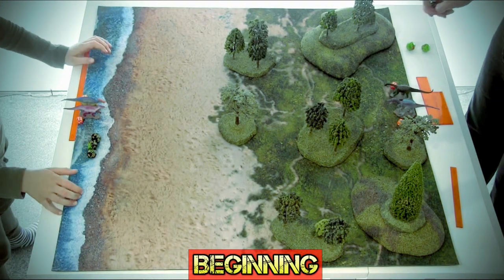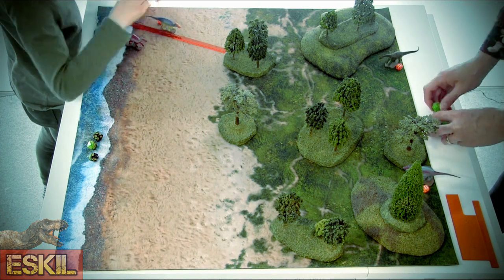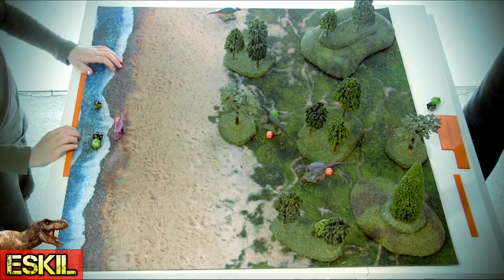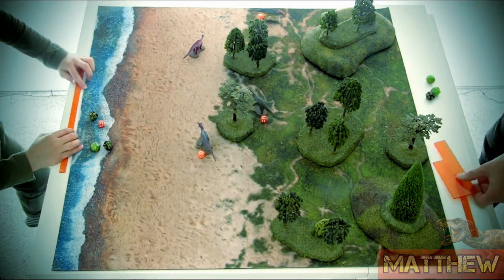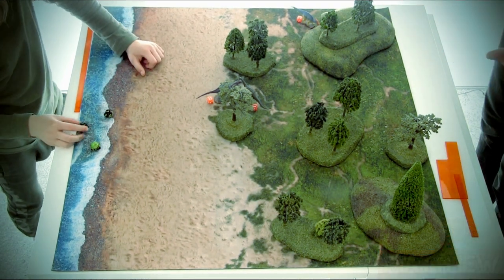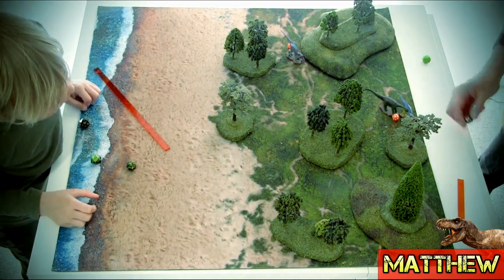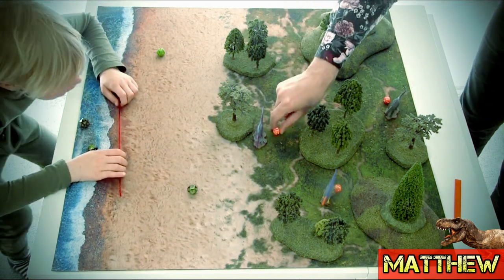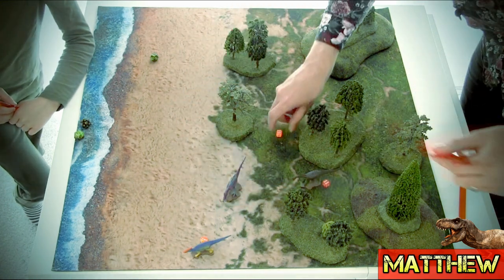DINO SKIRMISH! | DinoWars Ep. 001 | Basic Battles: Tabletop Games for Kids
In this video my son Eskil and I play the first game of DinoWars with my new Basic Battles rules set in a battle we are calling "Dino Skirmish!" Two players each with two dinosaurs and a few very lucky roles on one of the sides!

FOR THE FUTURE OF GAMING!

Credits:
-Industrious Ferret
-Brain Trust
-Impact Moderato

-Bright Idea by Geographer. Used with permission from the YouTube free music library